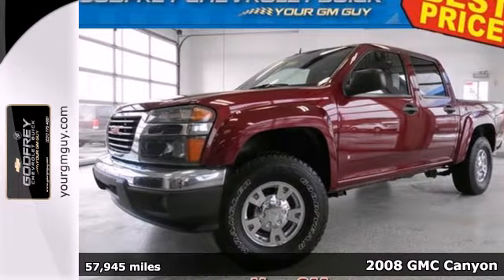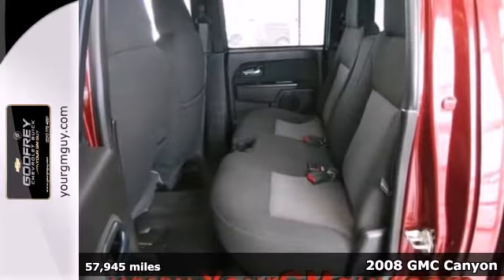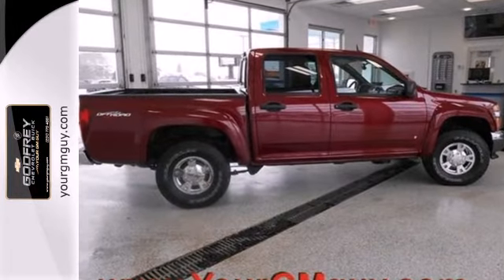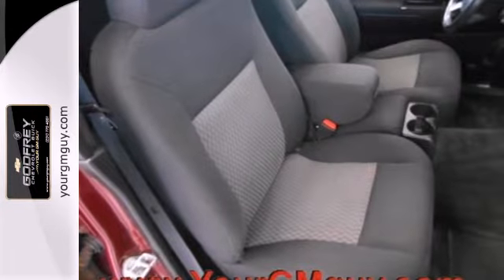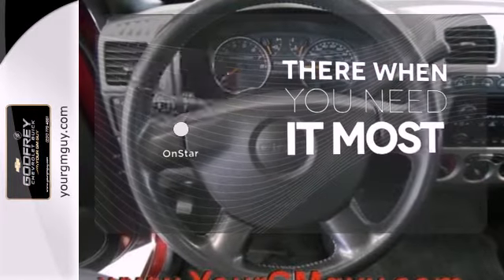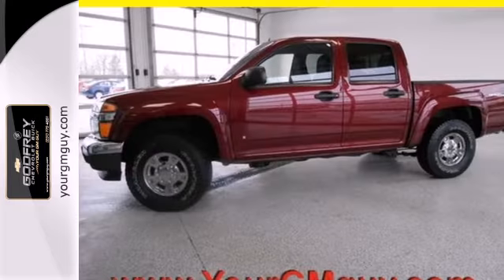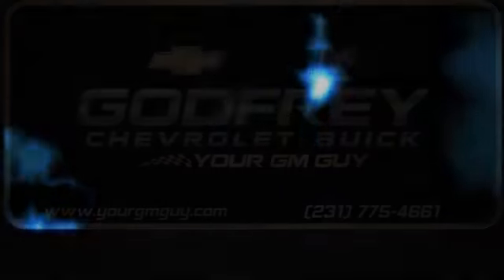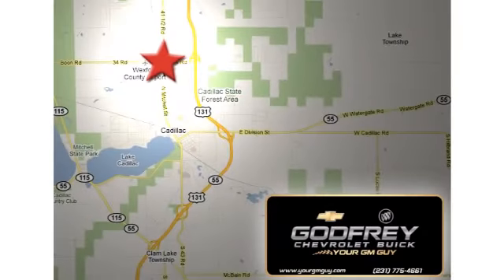2008 GMC Canyon Traverse City Cadillac, MI #96096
Year: 2008
Make: GMC
Model: Canyon
Trim: 4 Speed Automatic with Overdrive
Engine: 5 Cylinder
Transmission: 4 Speed Automatic with Overdrive
Color: Sonoma Red Metallic
Interior: Ebony
Mileage: 57945
Stock #: 96096
STOP!! IF you are LOOKING for that ALMOST NEW TRUCK for a LOW pre-owned PRICE then YOU HAVE FOUND IT!! THE PICTURES do NOT LIE, THIS is a 10 out of 10 for a pre-owned TRUCK!!! Equipped w/ almost BRAND NEW TIRES, SUNROOF, Z-71 OFF ROAD package, POWER WINDOWS and LOCKS, FOG lights, TRAILERING package, REAR SLIDING window, CHROME WHEELS, XM satellite RADIO, ONSTAR and SO MUCH MORE!!! It is nicely equipped with features such as Heavy-Duty Suspension Package (Small Front & Rear Body-Color Wheel Flares), Power Convenience Package (Power Door Locks, Power Windows, Power-Adjustable Outside Mirrors, and Remote Keyless Entry), SLE-2 Trim Package (Door Trim, Front Underbody Shield, Leather-Wrapped Steering Wheel, Rear-Sliding Window, SLE-2 Decor, and Solar-Ray Deep-Tinted Glass), Sun & Sound Package (Power Tilt-Sliding Sunroof and XM Satellite Radio), Trailering Equipment, 3.7L 5-Cylinder MPI DOHC, 4WD, Alloy wheels, AM/FM Stereo w/CD/MP3 Player, Front fog lights, OnStar 1-Year of Safe & Sound Plan, and SLE Deluxe Cloth Seat Trim. Don't miss out!!

Address:
1701 N Mitchell St